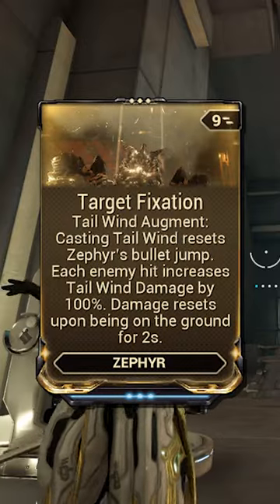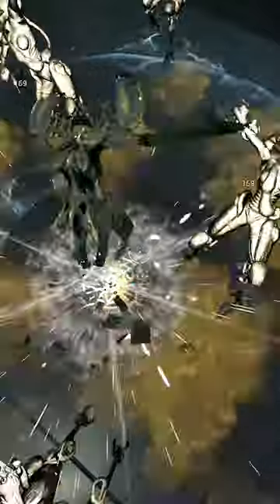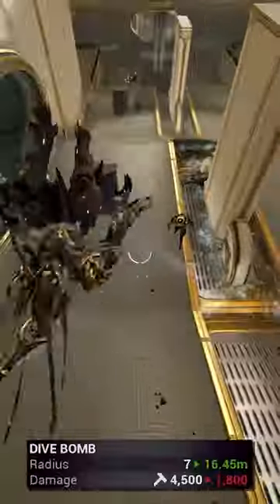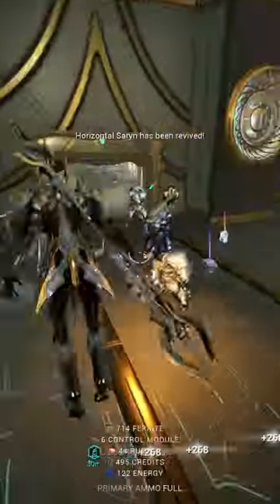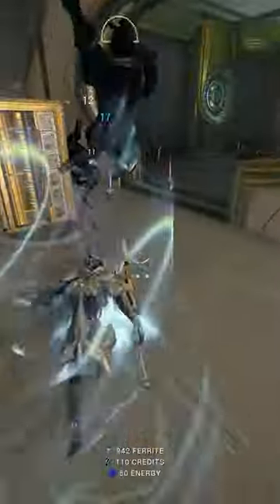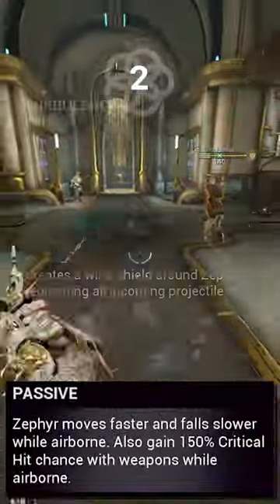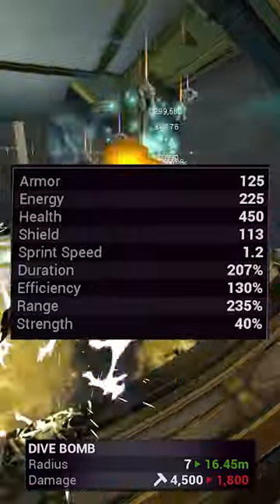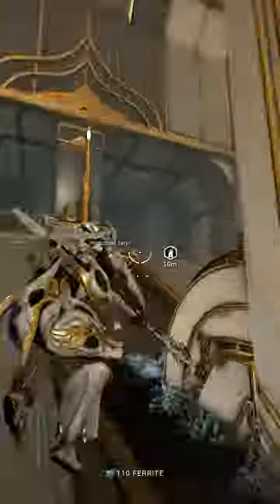Warframe | WHY DOES NO ONE TALK ABOUT THIS | Build Guide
This is one of the most OP builds I have ever seen and there literally isn't a build here tbh..

I have a discord!